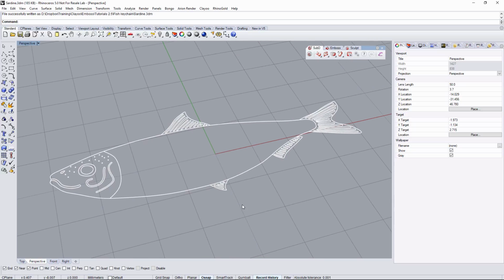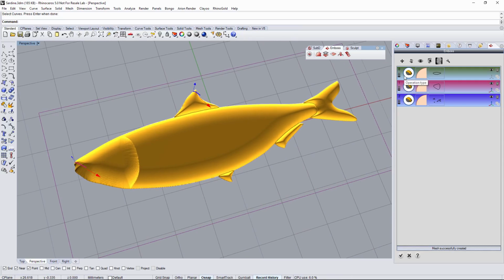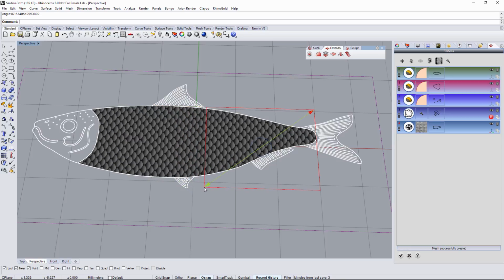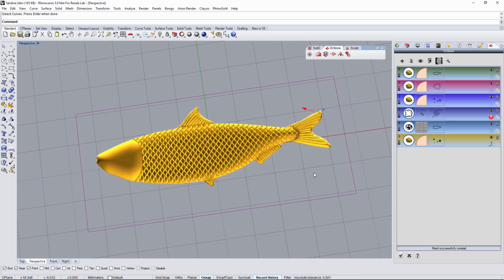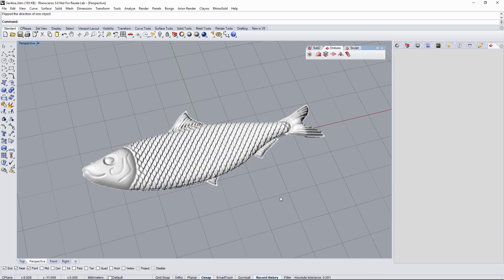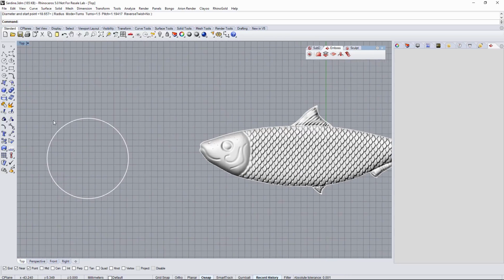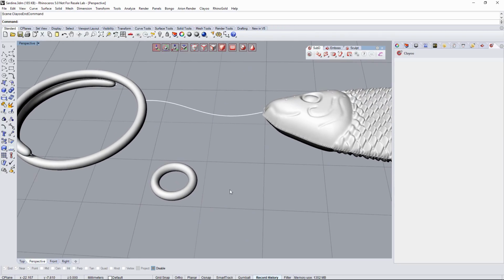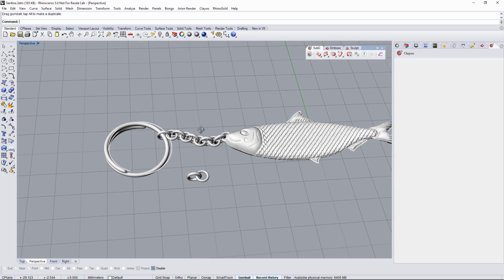Clayoo 2.5 (Emboss) - Fish Keychain Tutorial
Bring your ideas to life with Clayoo 2.5.
Fish Keychain created with Emboss and SubD technologies.

Are you new to Clayoo? Request a personalized 1-to-1 online demo at no cost